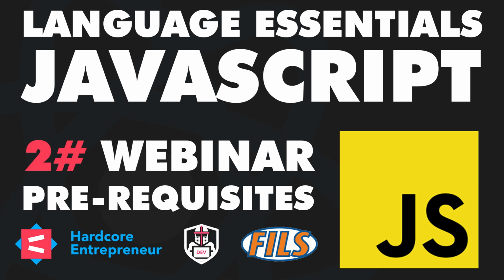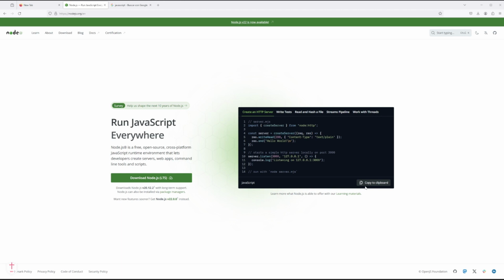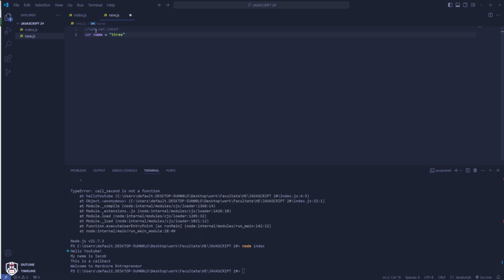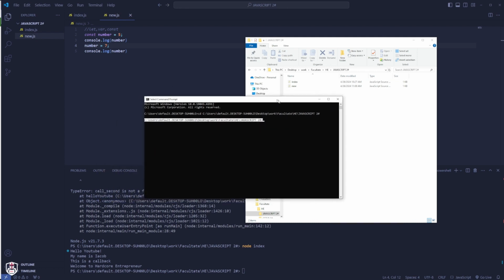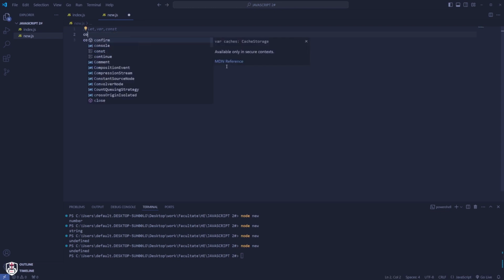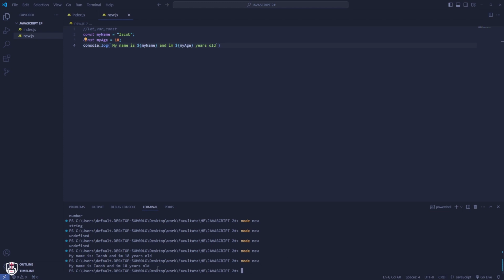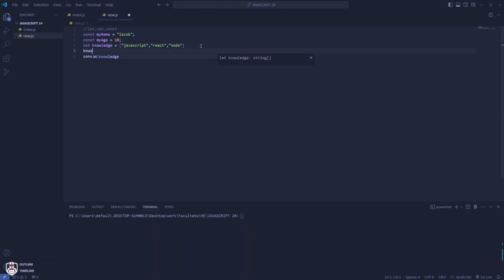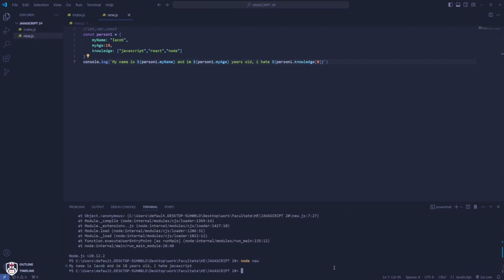Hardcore Entrepreneur 4.0 | 1# JavaScript Essentials Pre-Webinar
Welcome developers! Here you will find the first of two really short and essential videos of javascript were we will get ready for the React Native webinar that im holding this Sunday April 28th.
This is a video to build some base on this amazing programming language, but for deeply understanding of its beauty i suggest you to search fuller tutorials ( or stick to my channel and see my future free Javascript course :D )